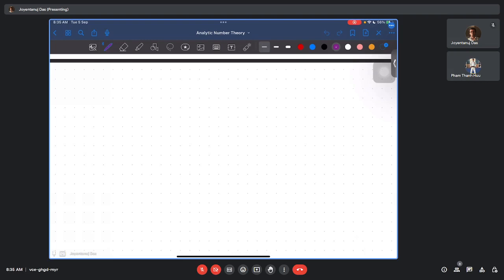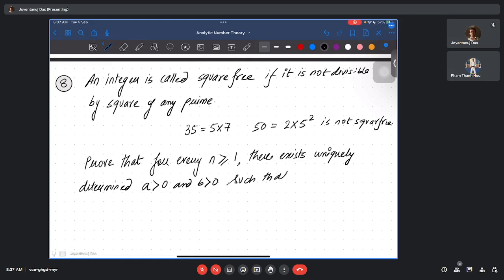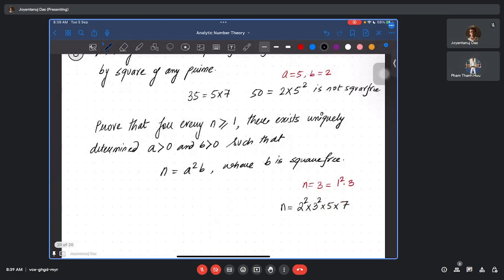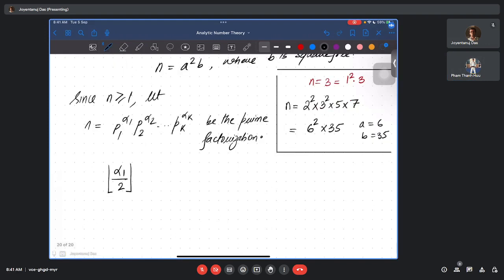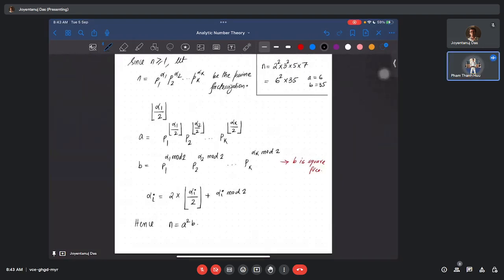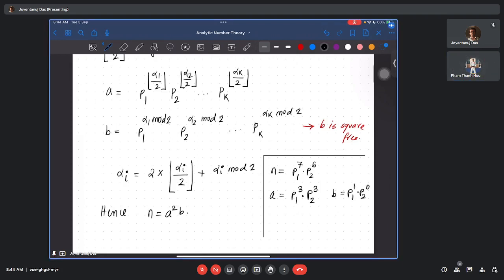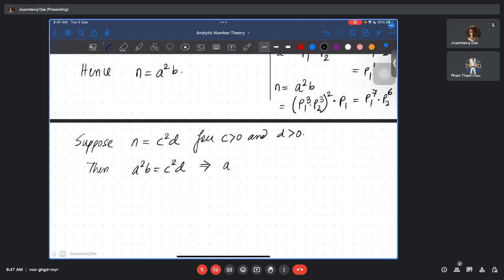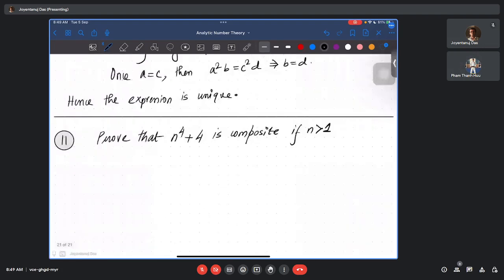Prove that for every n, there exists unique a, b such that n = a^2*b, where b is square free.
In this video, we prove the following:

Prove that for every n, there exists uniquely determined a, b positive such that n = a^2*b, where b is square free.